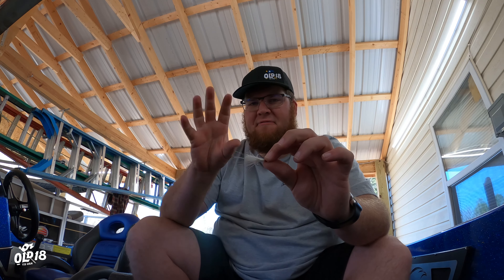Treble Hooks part 2 Feathers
This is part two of our treble hook series! Today we are talking about feathered treble hooks and whether or not they make a difference!

🎣🎣🎣SOCIAL MEDIA🎣🎣🎣
⬇️⬇️⬇️FOLLOW HERE⬇️⬇️⬇️

Canon 70D
GoPro Session
GoPro Chesty
Memory cards (4K capable)
RODE Mic
Adobe Premiere Pro
iMac
Air pods

My boat ⛵️
2021 Falcon F20TE
2021 Mercury 250 Pro XS
8' Power Pole blades
Minn Kota Ultrex
Humminbird electronics